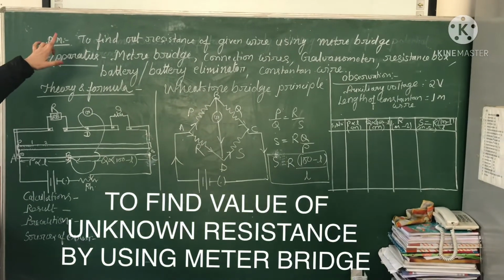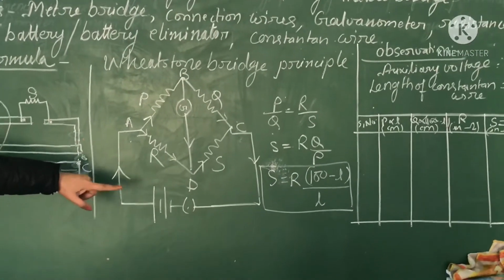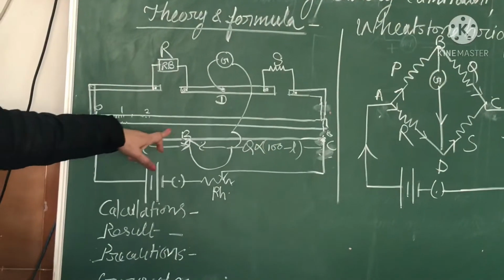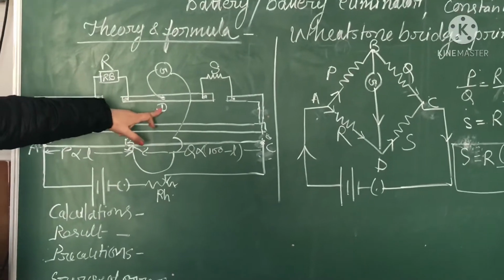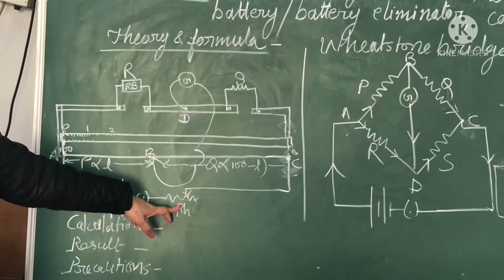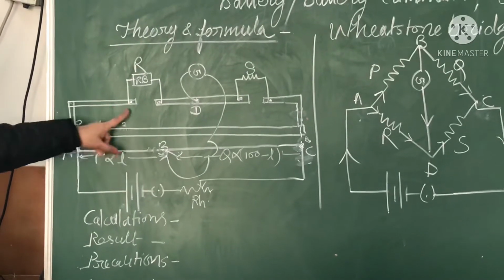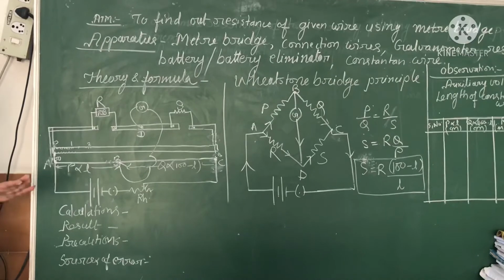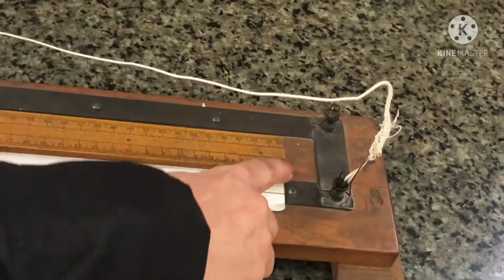PHYSICS PRACTICAL CLASS 12 th METER BRIDGE—TO FIND VALUE OF UNKNOWN RESISTANCE BY USING METER BRIDGE